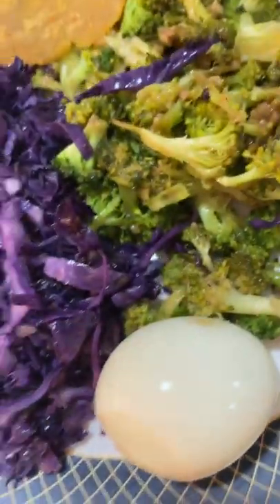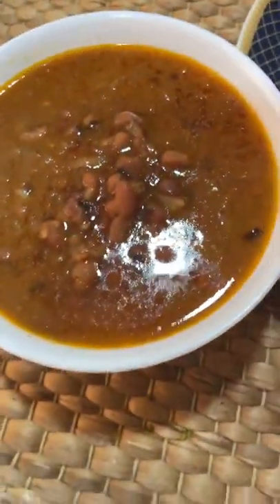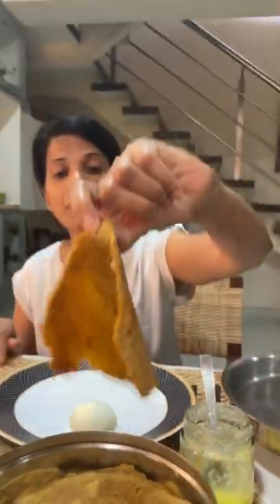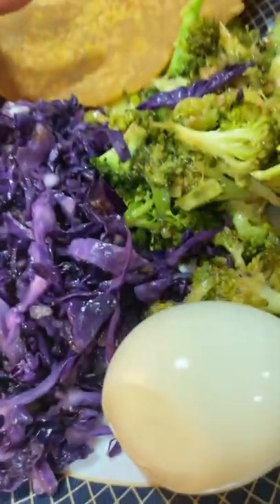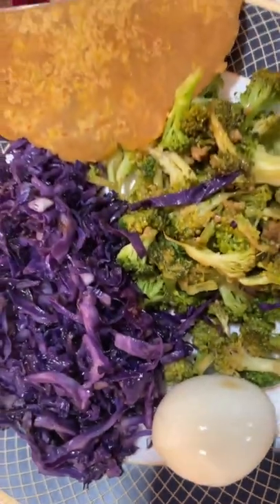How to Balance your plate with healthy food?